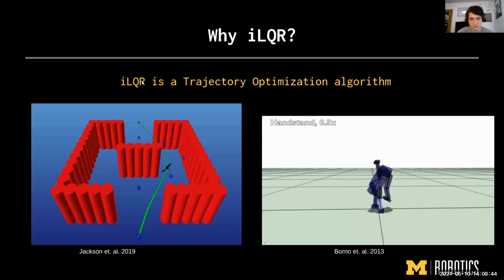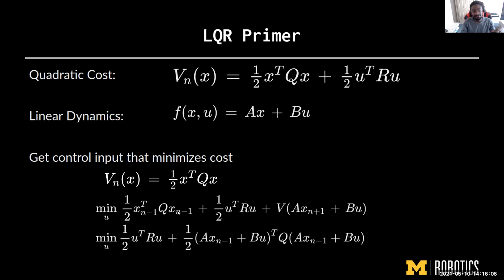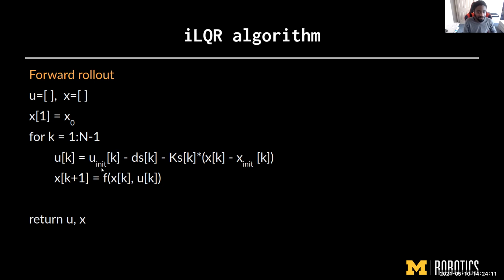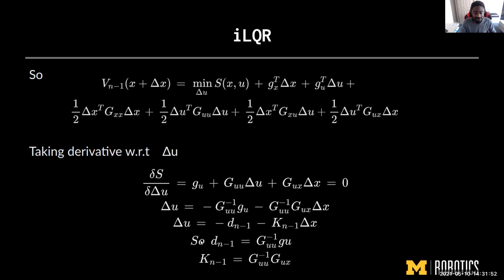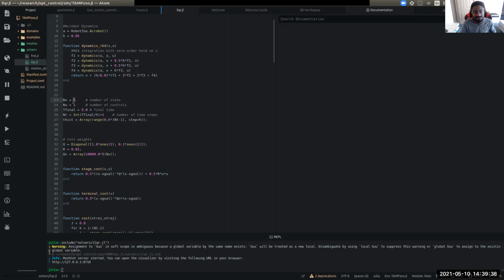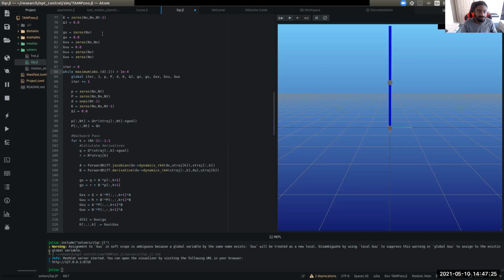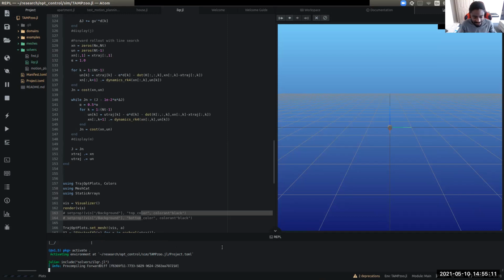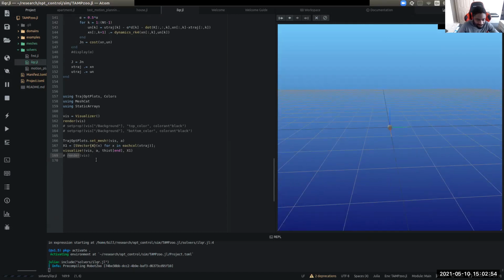Iterative Linear Quadratic Regulator